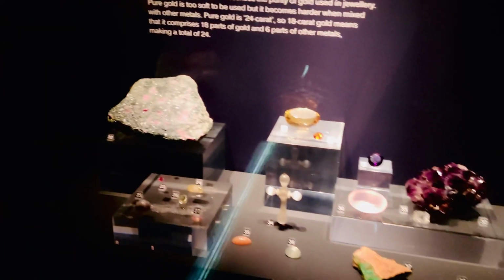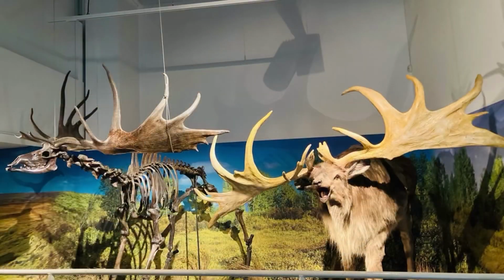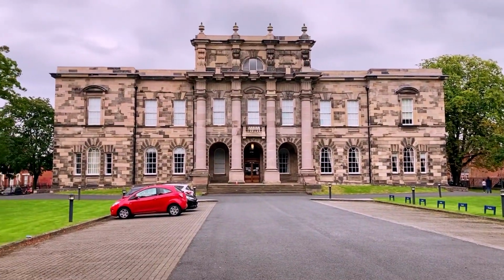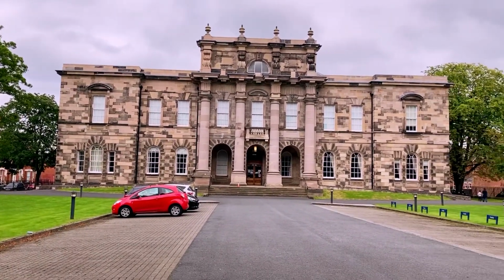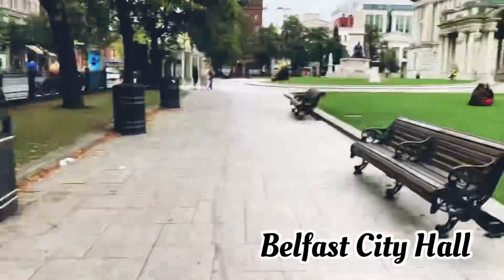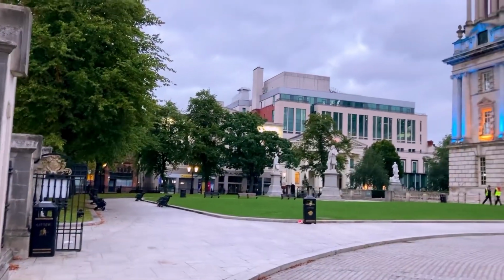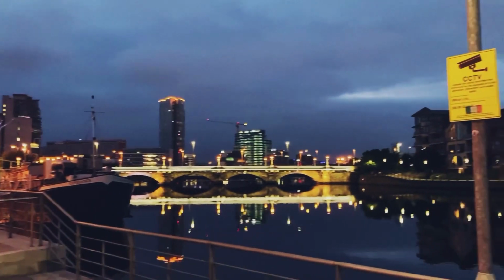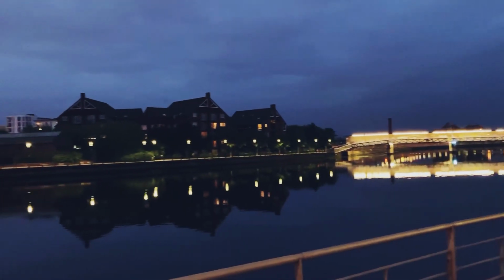Northern Ireland Travel Vlog | Belfast City Attractions -Part 1 | Must Visit Places In Belfast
In Today’s video we will be taking to the Belfast city which is a capital city of Northern Ireland. The whole Northern Ireland is so beautiful and so is the Belfast city.

In this video we will be covering below places -

📍Ulster Museum

📍Queen’s University 👉🏻 Anytime free entry, no pre-booking is required

📍Belfast City Hall
📍Queen’s Quay

I hope you enjoyed watching the video, please don’t forget to support the channel by giving a thumbs up, sharing the video to your family and friends and consider SUBSCRIBING the channel, I regularly post content on lifestyle, travel and music.

I shall see you soon in the next one. Take care and Thank you watching the video.

Checkout my insta account as I post a fairly good content there

Musician: @iksonmusic